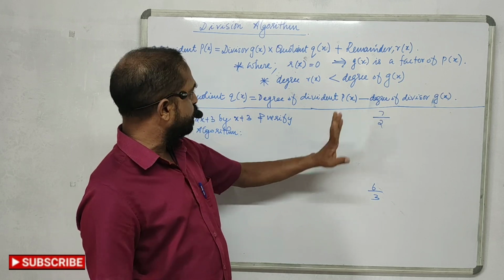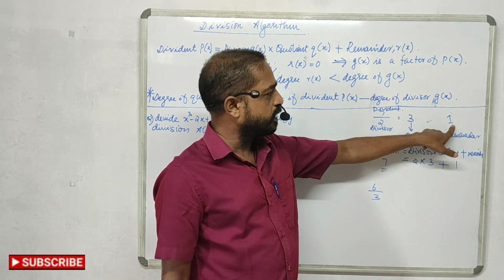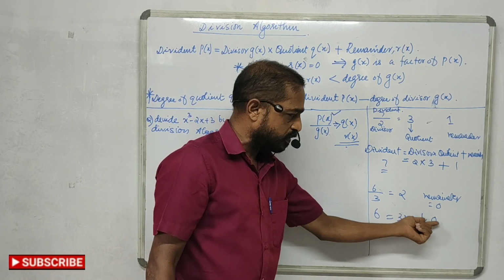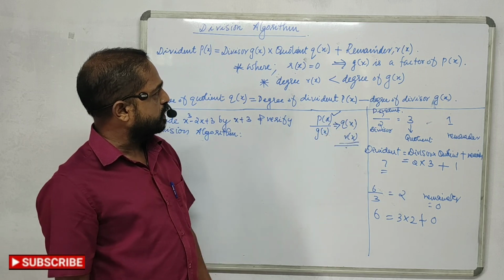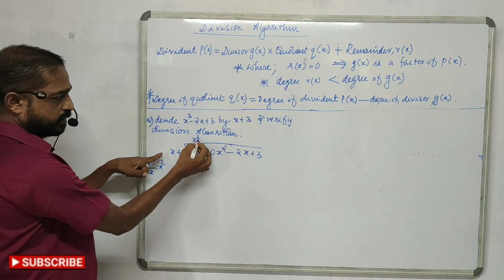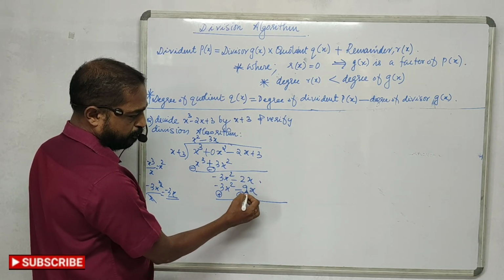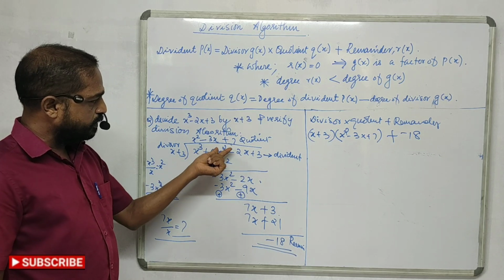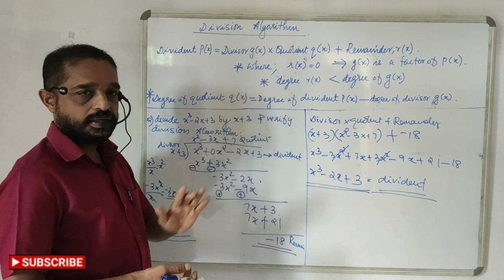POLYNOMIALS // Part - 9 // Division Algorithm (CBSE : Class - X)